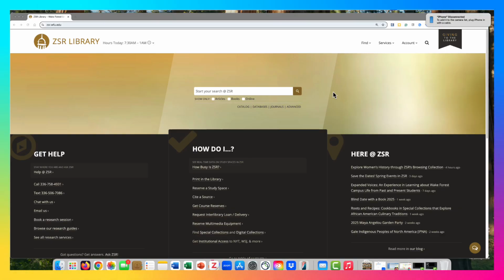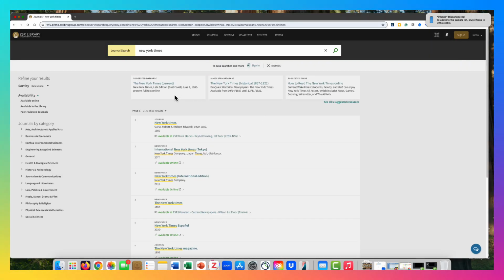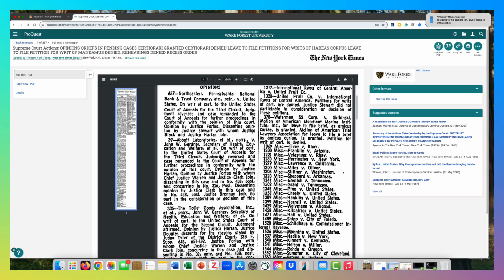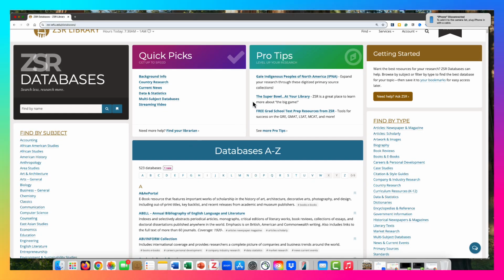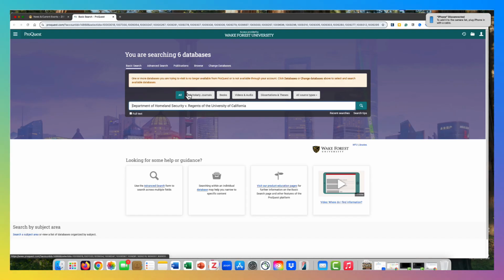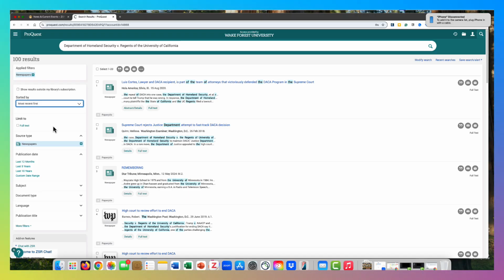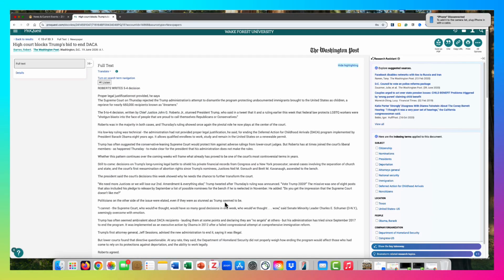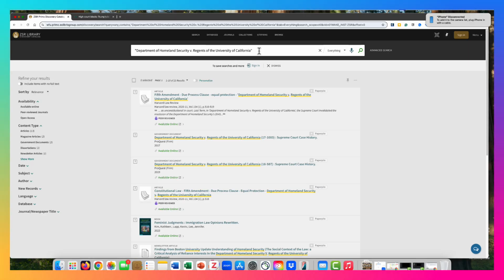Finding News Articles from ZSR by Newspaper Title and by Database